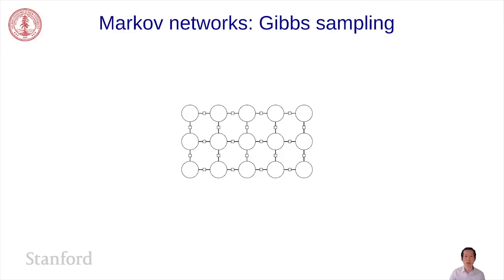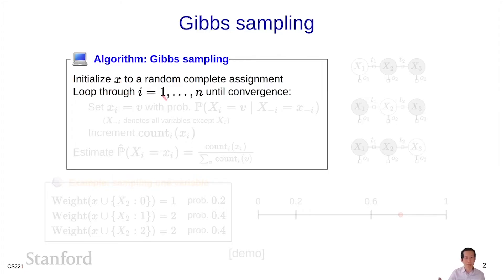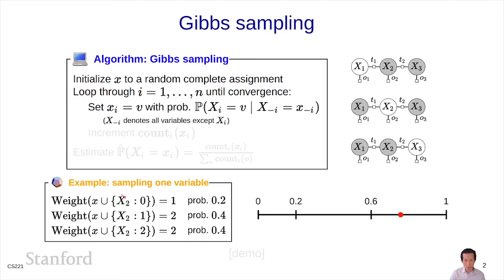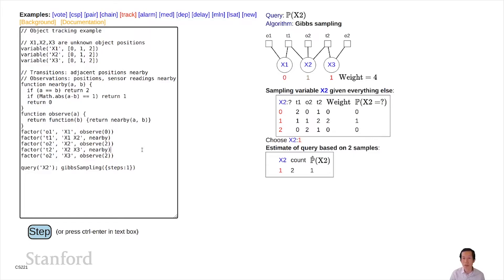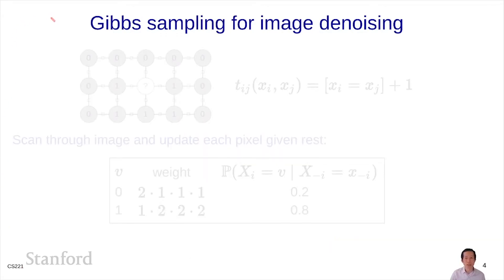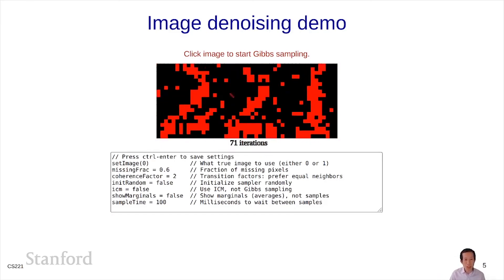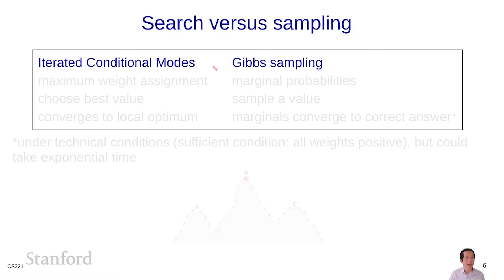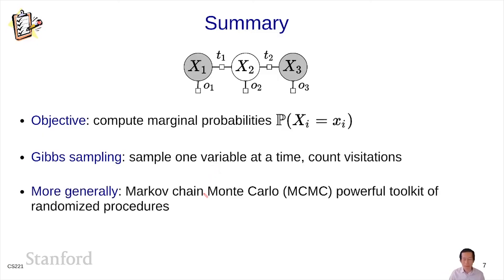Markov Networks 2 - Gibbs Sampling | Stanford CS221: AI (Autumn 2021)